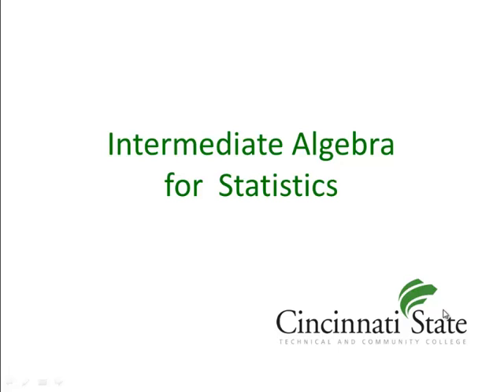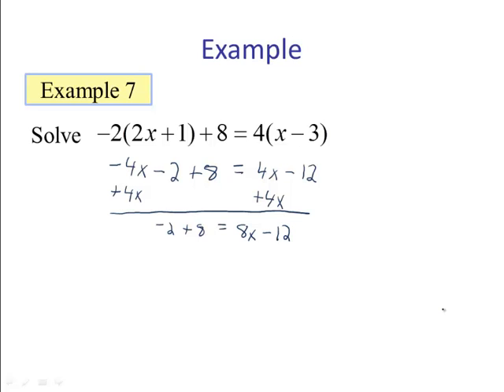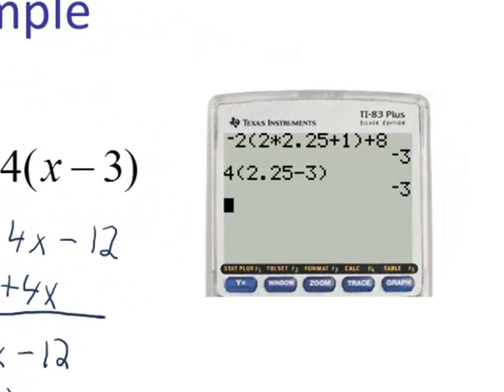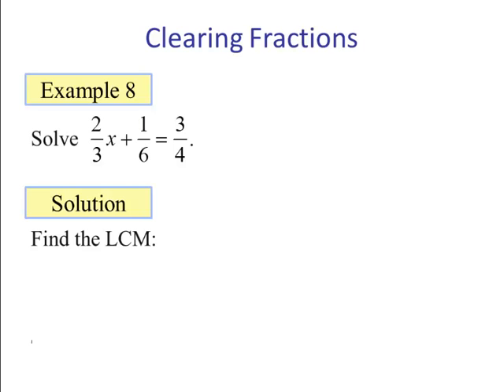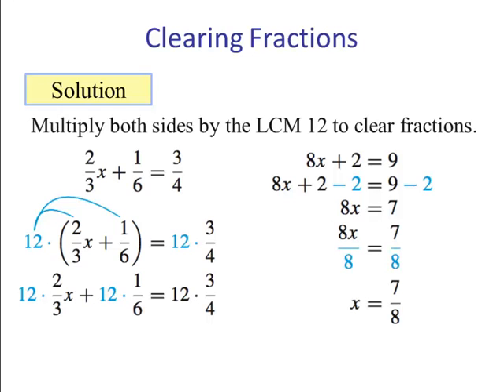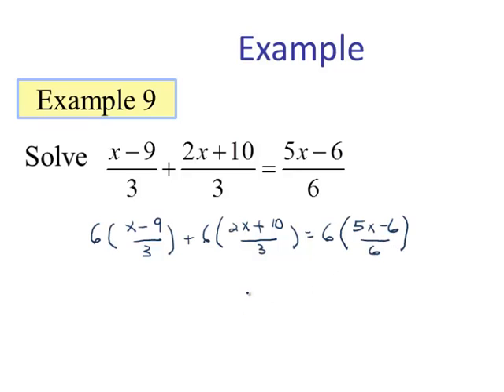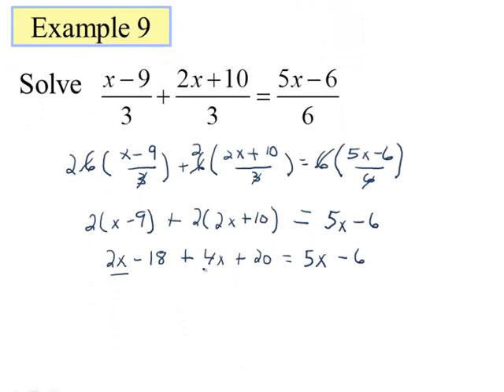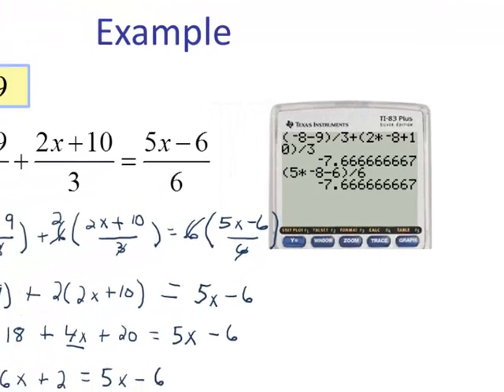Section 4.4 Part 2